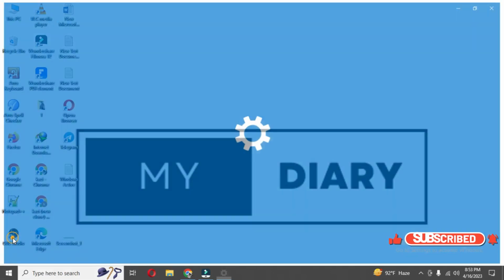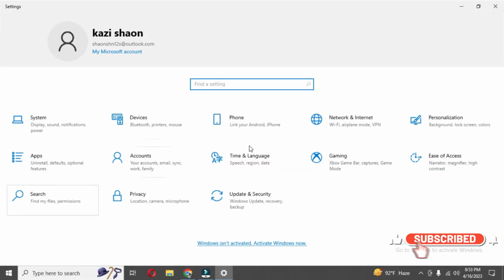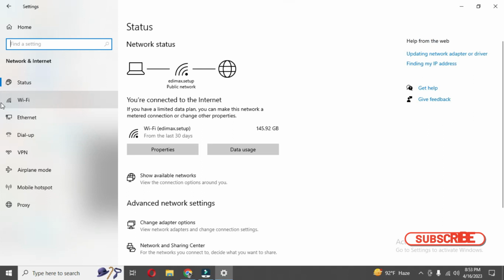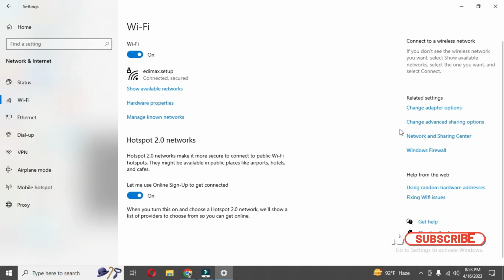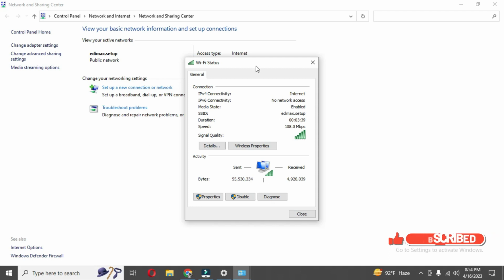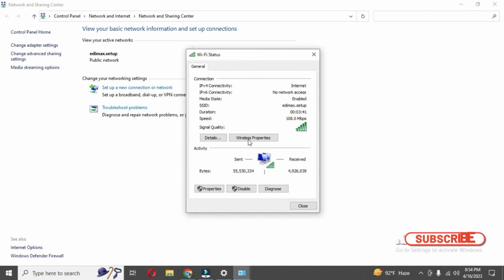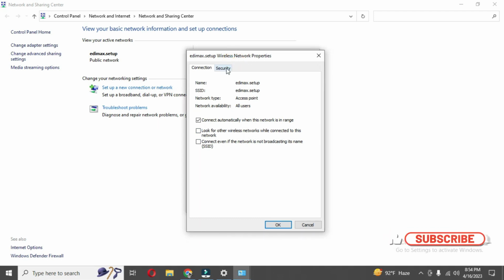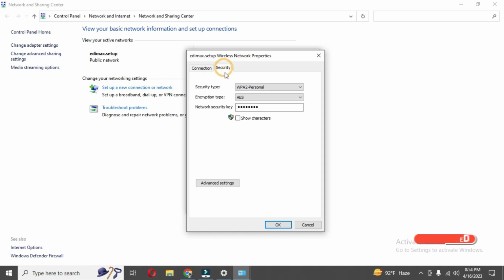How To View Your Wifi Password in Windows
Are you trying to find your wifi password but don't know how? Look no further! In this video, I'm going to show you a simple & easy way to quickly find your wifi password in Windows. Stop wasting time trying to search for solutions and start viewing your wifi passwords now!